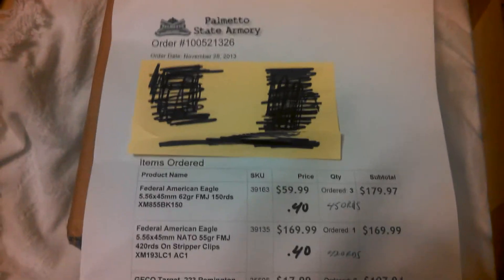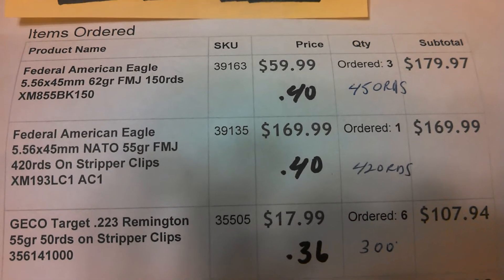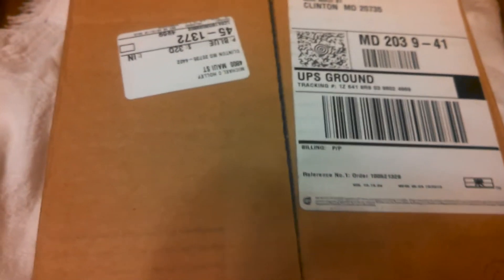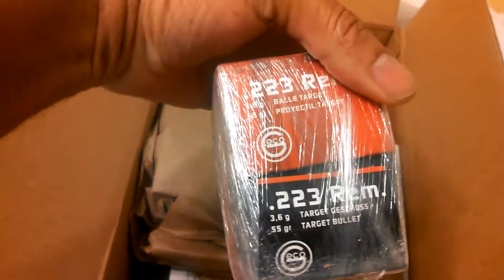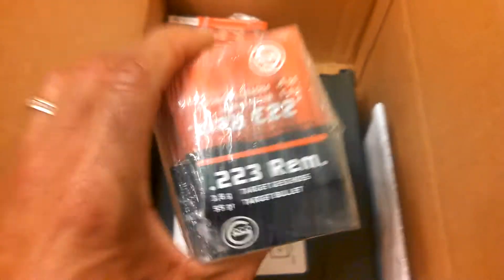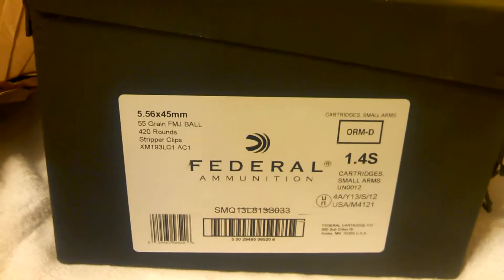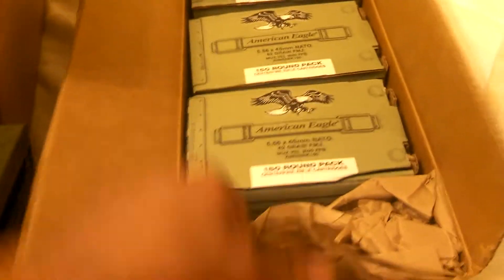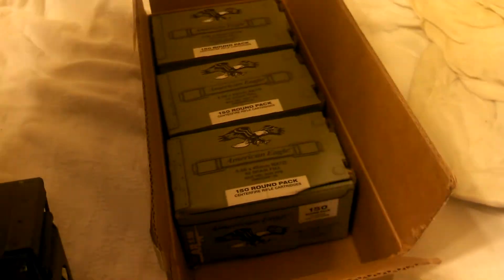Black Friday Special .223 Ammo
Palmetto State Armory Black Friday Specials! .223 Ammo!